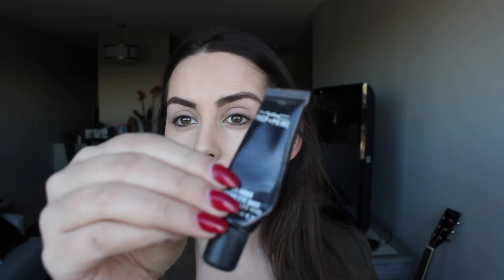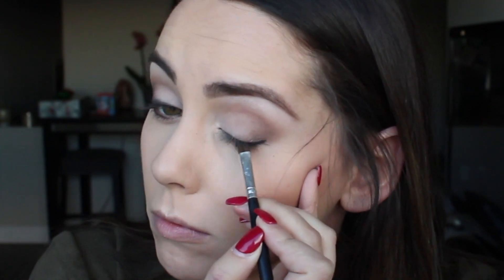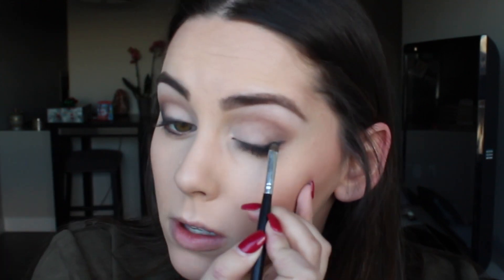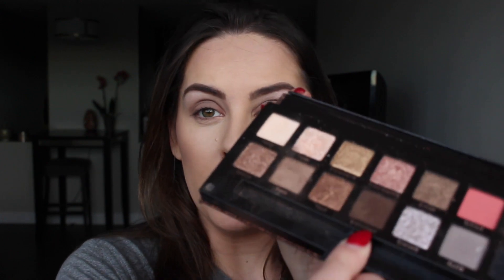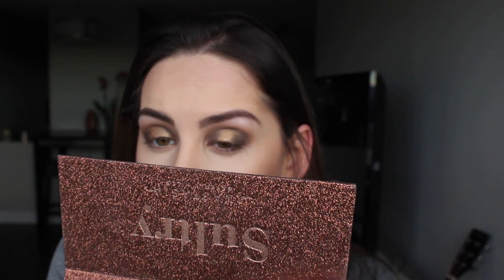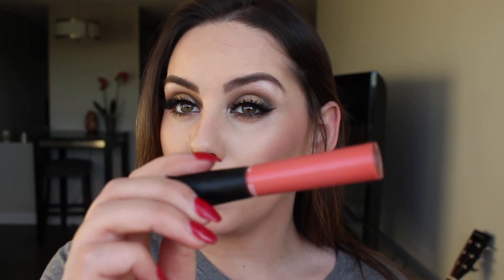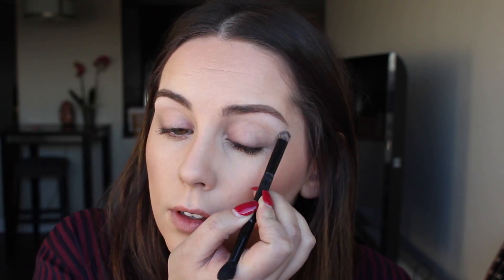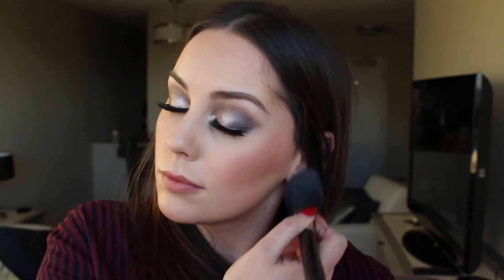3 Evening Looks 1 Palette | Anastasia Beverly Hills Sultry Palette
Hi everyone!

The Anastasia Beverly Hills Sultry Palette is GORGEOUS. Here are three evening looks I created to help you get inspired on how to use this beautiful palette.